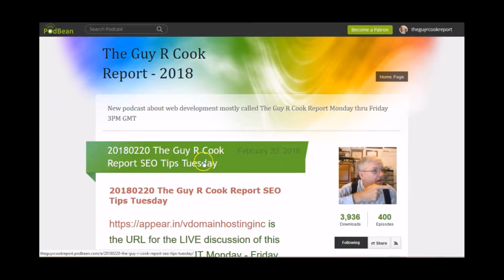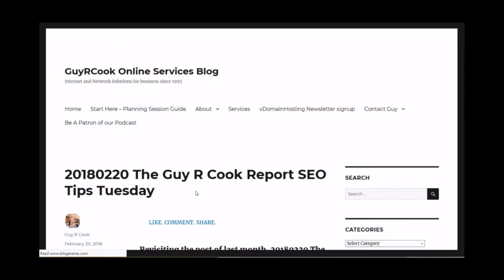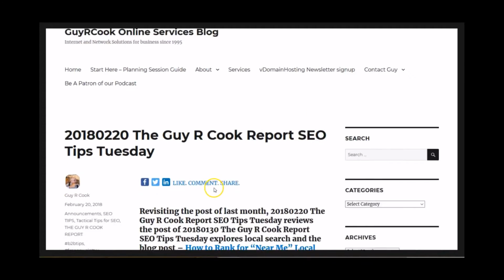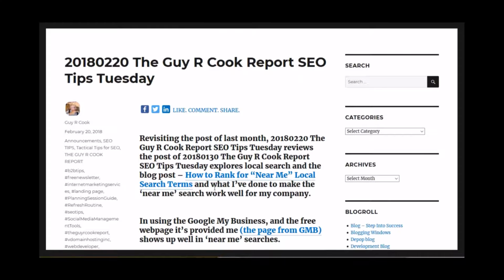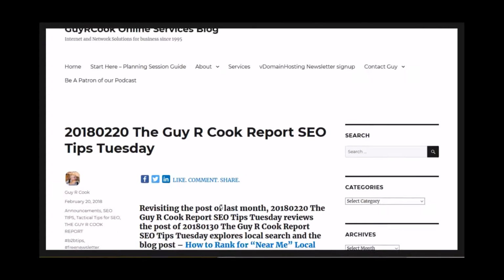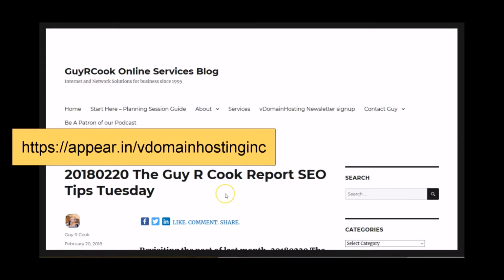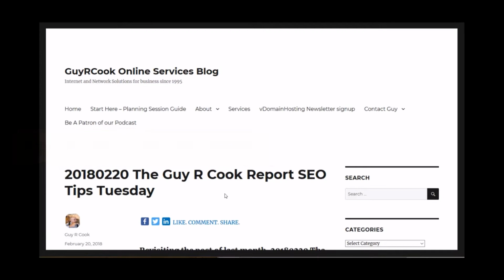Starting with Google Analytics dashboards 20180305 Happy Monday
Starting with Google Analytics dashboards  Recently, Google Analytics dashboards was discussed in this previous episode of The Guy R Cook Report